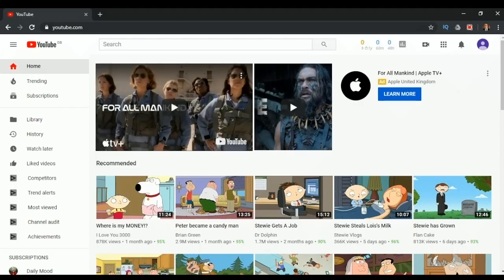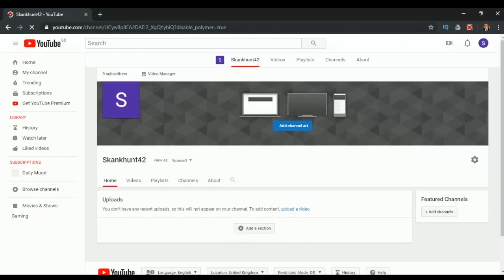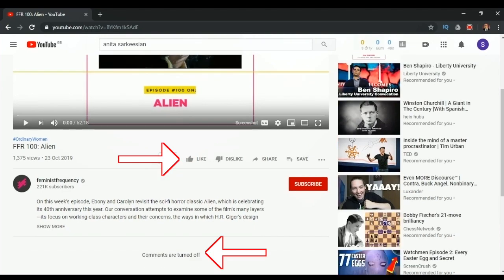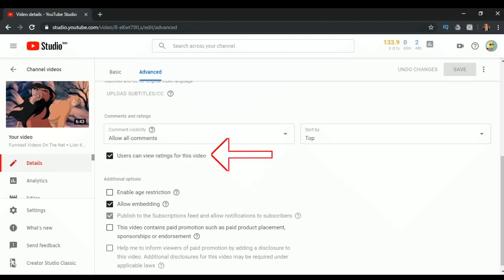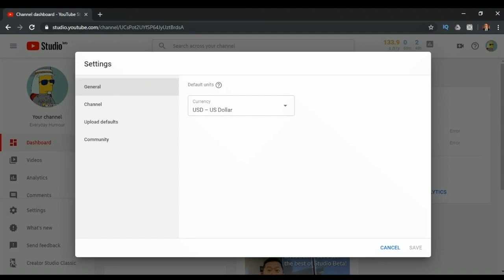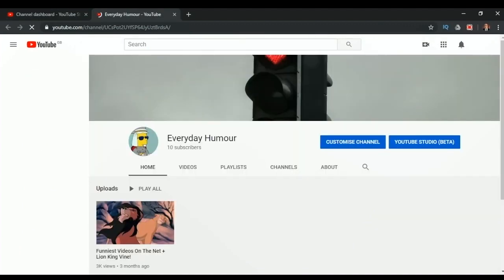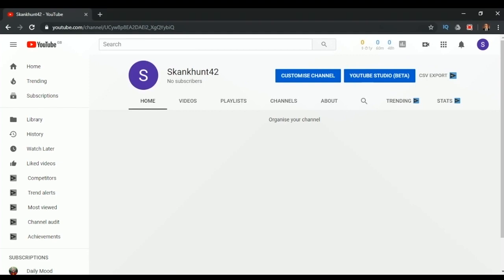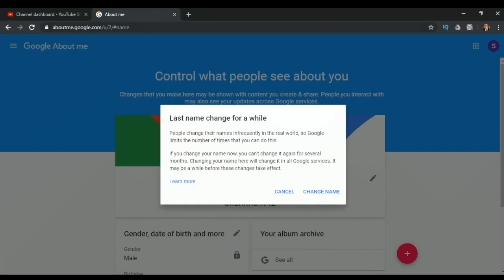5 Youtube Tips You MUST know | Video For EVERY Youtuber!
In this video, I will be going to through 5 tips/ hacks that every beginner on Youtube should know, The 5 Hacks are as follows:

Tip 1: Hidden Account
Is your account hidden? What does this mean? well chances are you seen on youtube channels that seem to be blank and devoid of any youtube tabs/ features from the user, in fact all you can see is the channel name and maybe the subscriber count, well in this tip will show you how to make your channel public.

Tip 2: Disabling Ratings
This is useful for many Youtuber's who wish to disable the likes and dislikes bar as well as disable the comments, this maybe done to protect yourself the creator or to stop from creating an harmful environment.

This tip will show you how to keep your subscriber count hidden from the public, nothing more and nothing less.

Tip 5: How To Change Your Name
This one is pretty basic and self explanatory, with the change of youtube interface you may not know how to change your name, so this tip will refresh your memory on how to change your name.